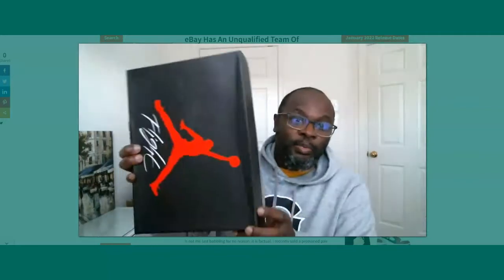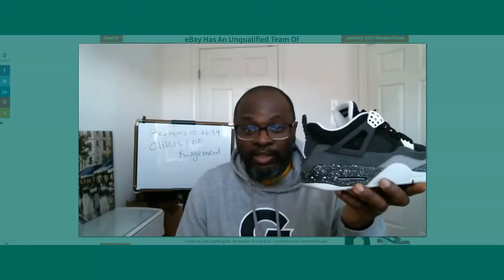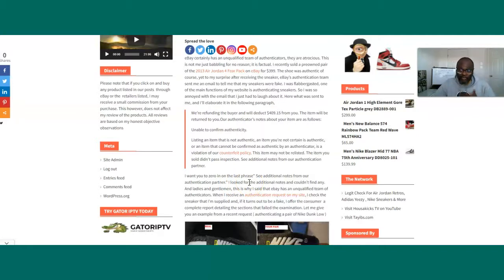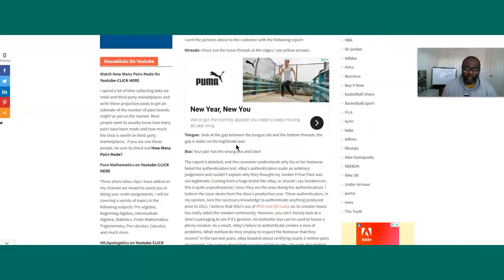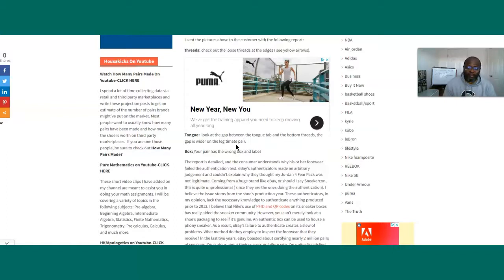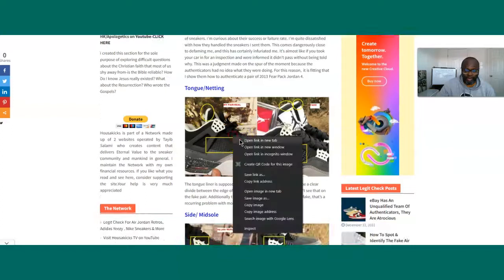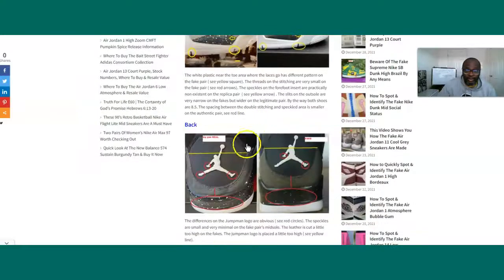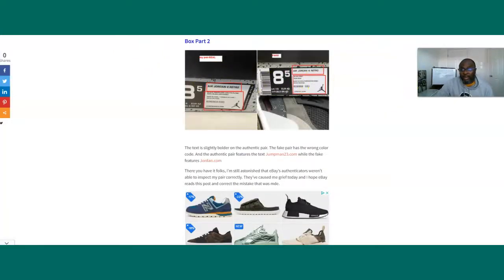eBay Certainly Has Some Unqualified Authenticators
eBay certainly has an unqualified team of authenticators, they are atrocious. This is not me just babbling for no reason; it is factual. I recently sold a preowned pair of the 2013 Air Jordan 4 Fear Pack on eBay for $399. The shoe was authentic of course, yet to my surprise after receiving the sneaker, eBay’s authentication team sent me an email to tell me that my sneakers were fake. I was flabbergasted, one of the main functions of my website is authenticating sneakers. So I was so annoyed with the email that I just had to laugh about it.